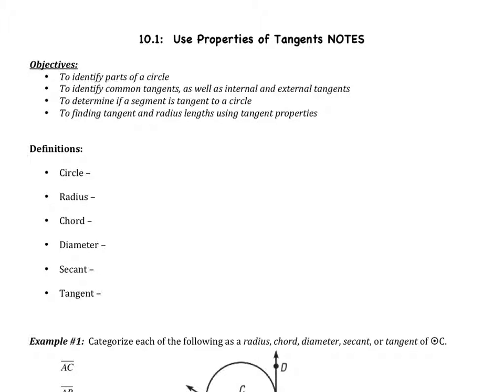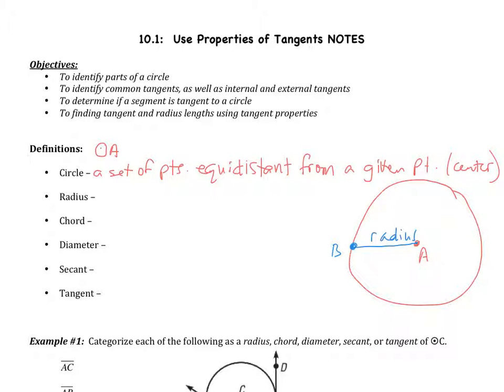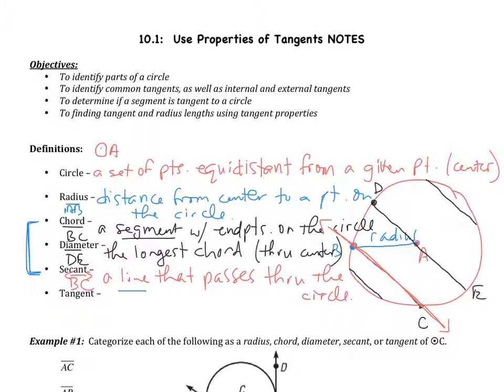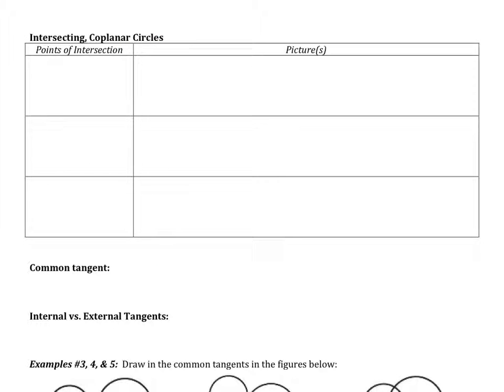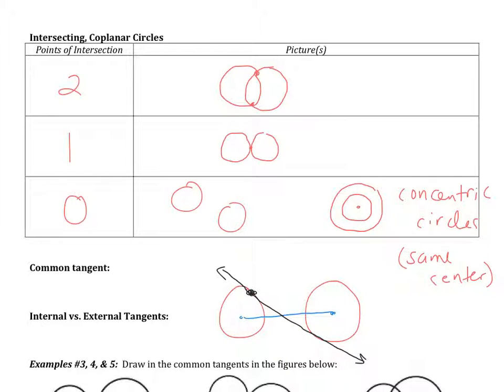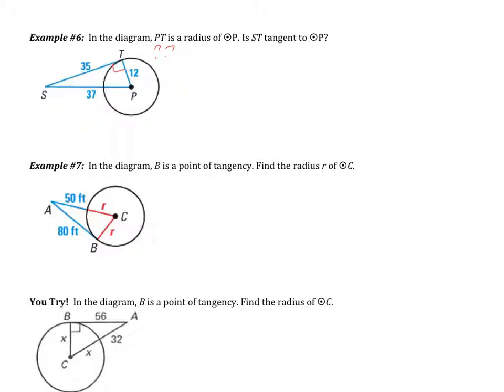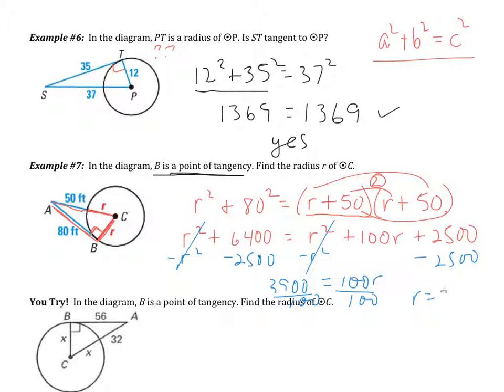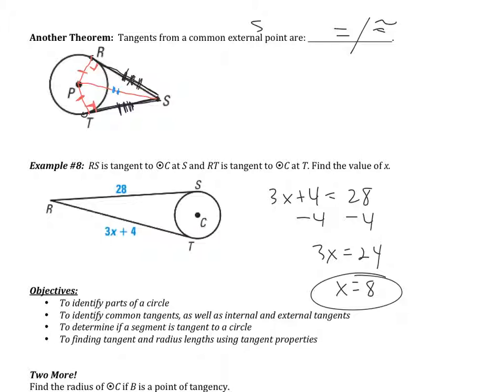10-1 Properties of Tangents